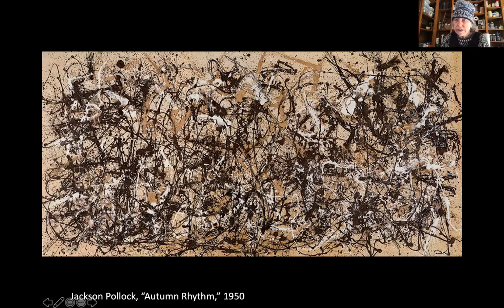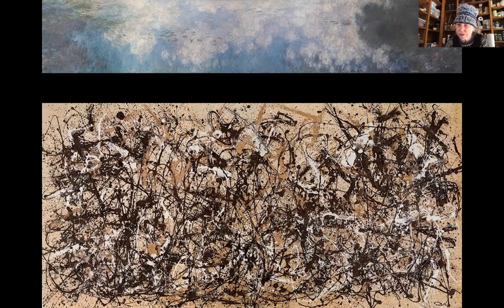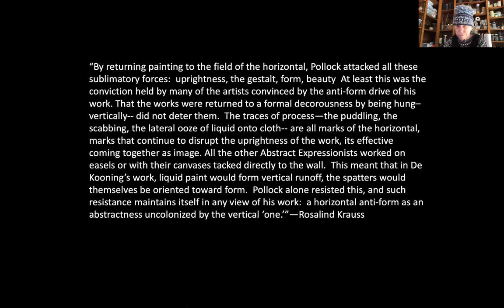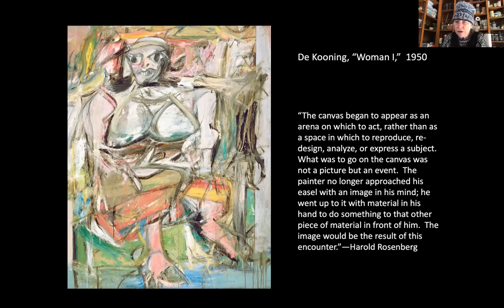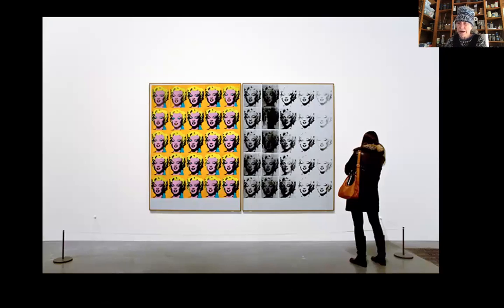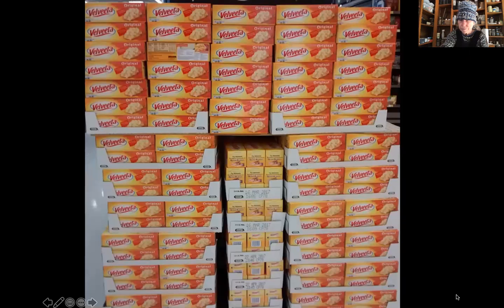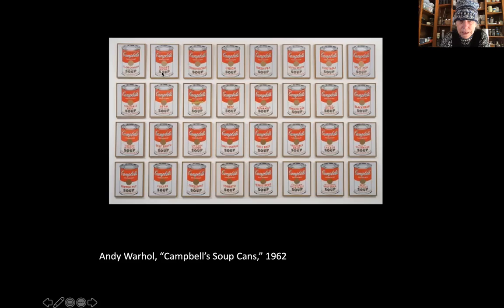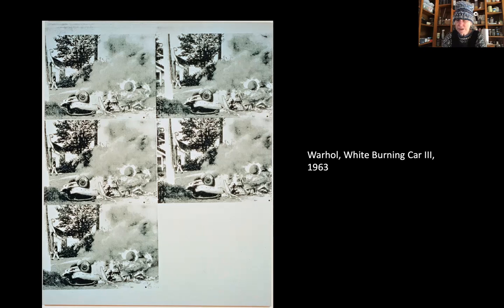Ch 24 Abstract Expressionism and Pop Art